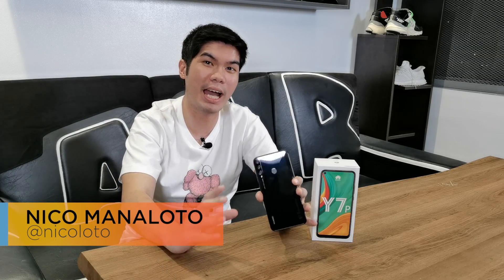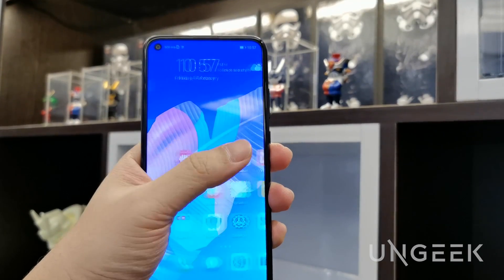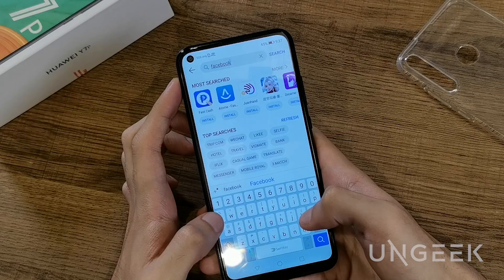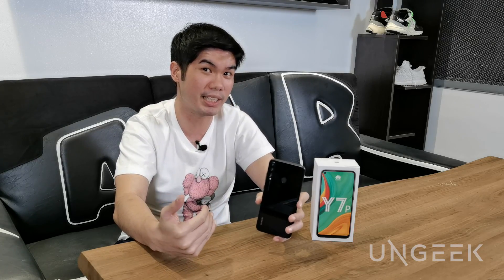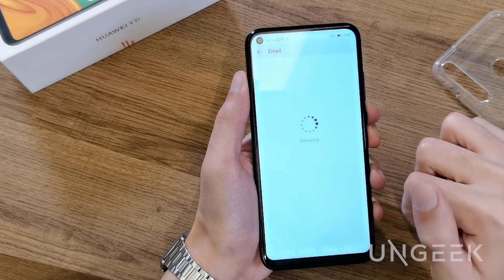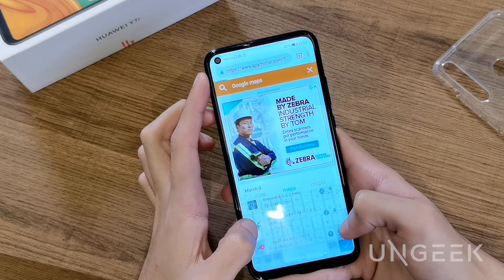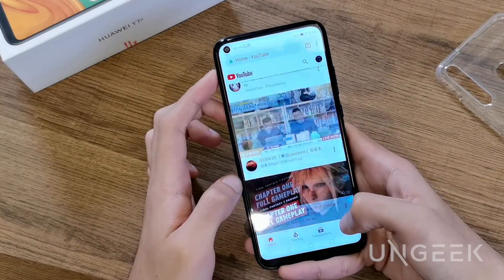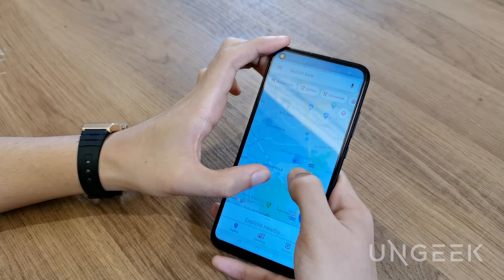How to Download Your Favorite Apps with the Huawei AppGallery (Step-by-Step Install Guide)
Most new Huawei Phones nowadays come with the Huawei AppGallery, Huawei's own App Store. We're here to run through the various Top Apps that you've grown accustomed to and how to download those in the Huawei's native AppGallery. Yes, Facebook, Messenger, Gmail, Google Maps and Mobile Legends: Bang Bang included.